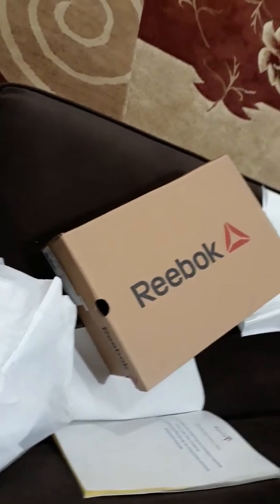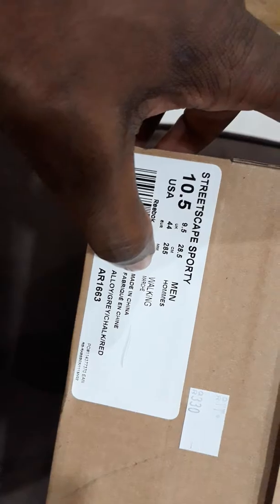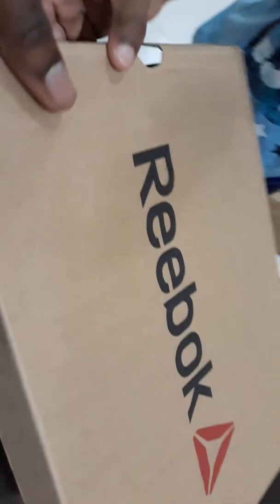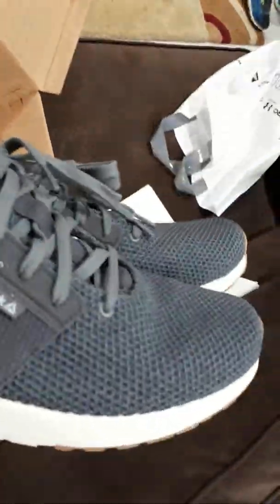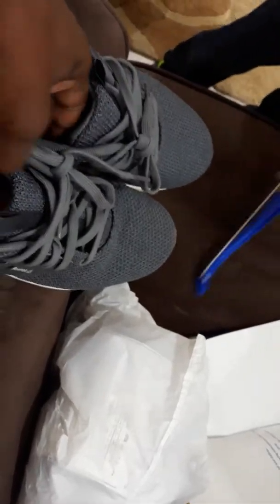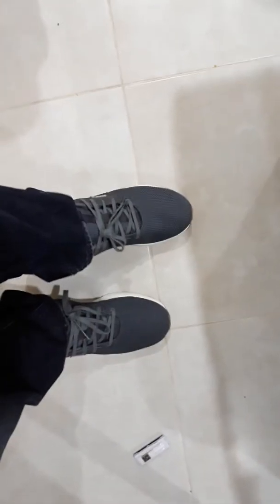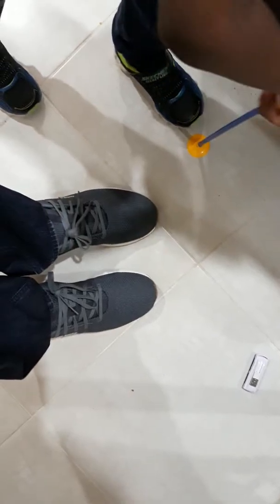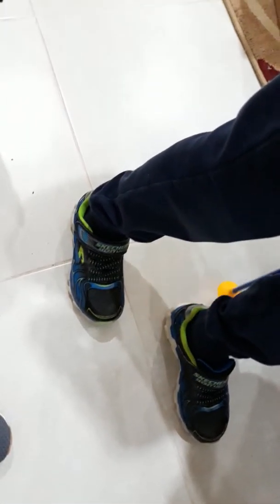Reebok trainers unboxing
Reebok Reebok Reebok